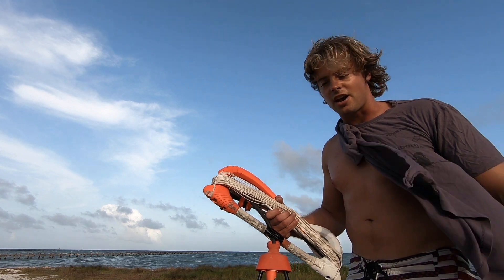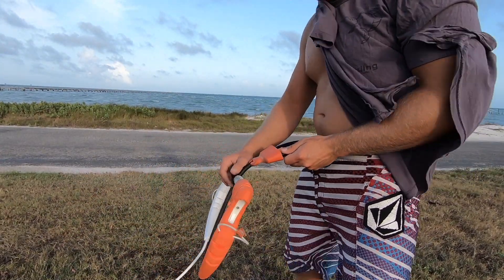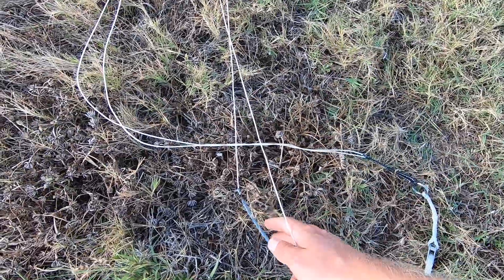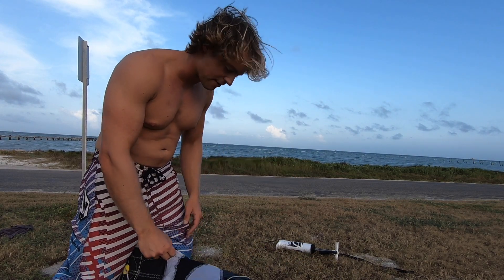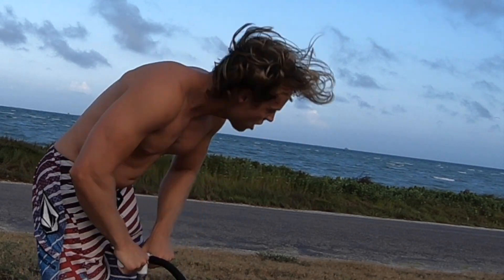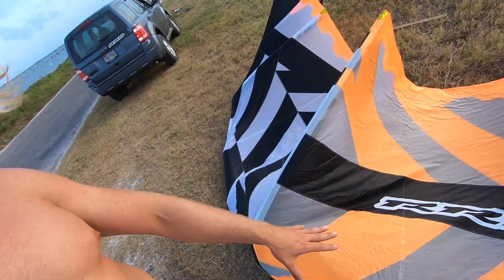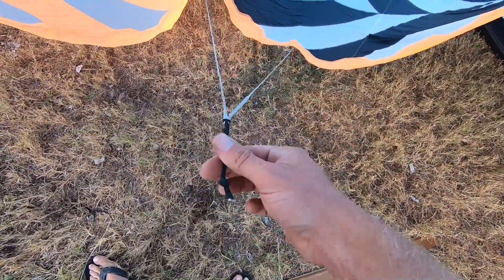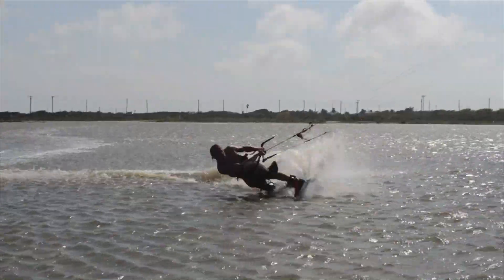Nat Kiteboarding 101